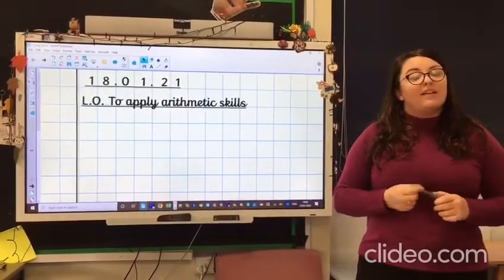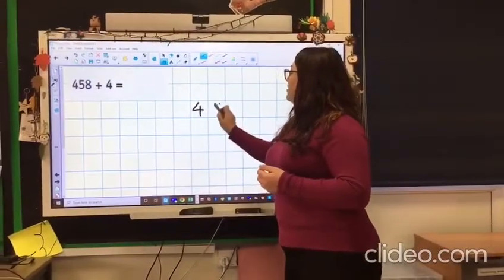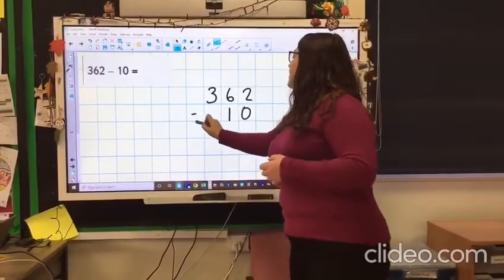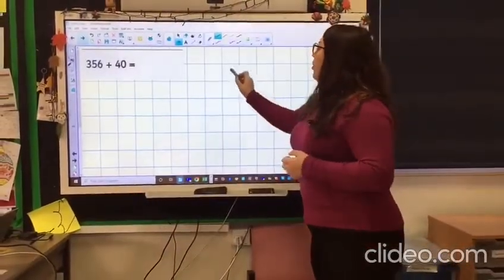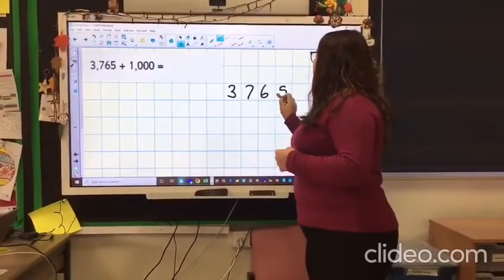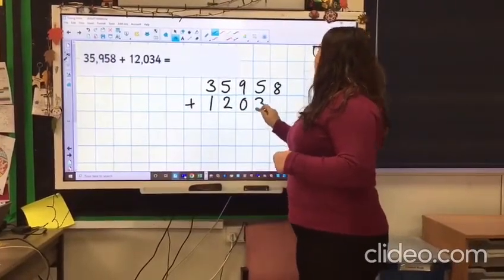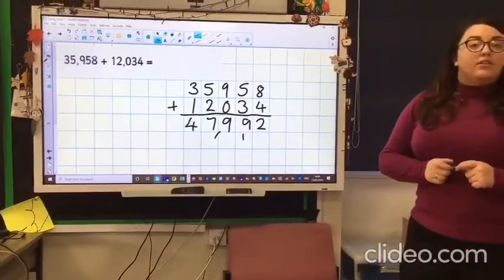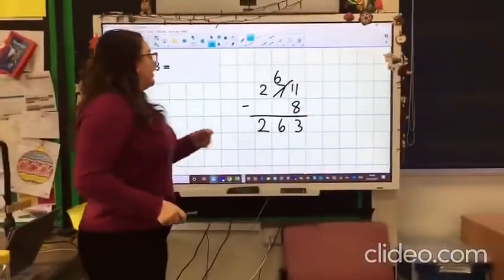Year 5 Maths (Turing Group) Monday 18th Jan- Part 1